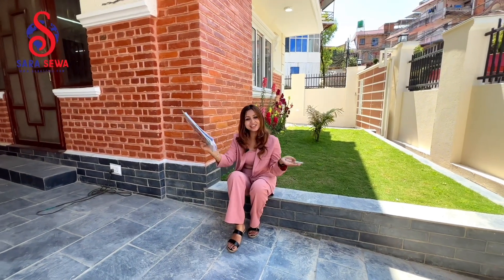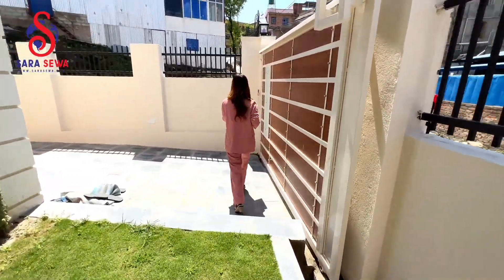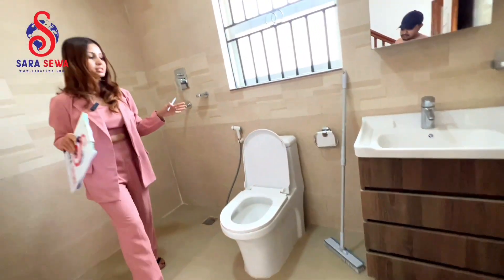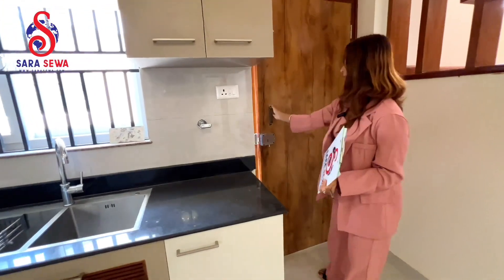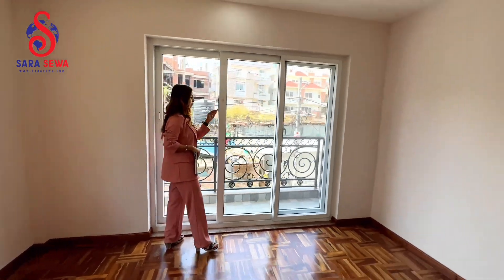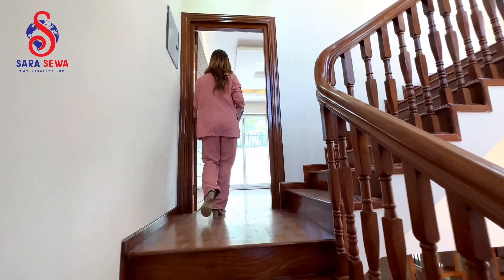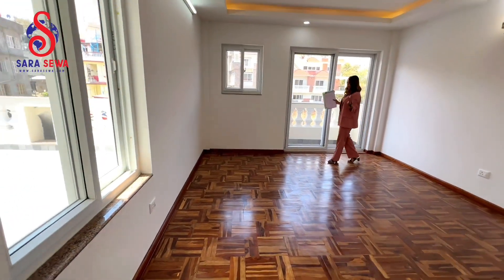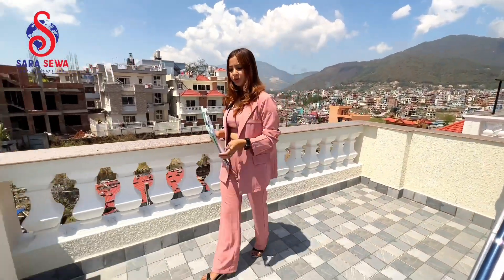Luxurious Semi Furnished Bunglow On Sale At Hattigauda Budhanilkantha Kathmandu. || SaraSewa.com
🔖𝐅𝐨𝐫 𝐒𝐚𝐥𝐞: 5𝐁𝐇𝐊 𝐁𝐮𝐧𝐠𝐚𝐥𝐨𝐰 & 𝐒𝐞𝐦𝐢 𝐁𝐮𝐧𝐠𝐚𝐥𝐨𝐰 𝐇𝐨𝐮𝐬𝐞 𝐚𝐭 𝐇𝐚𝐭𝐭𝐢𝐠𝐚𝐮𝐧𝐝𝐚, 𝐁𝐮𝐝𝐡𝐚𝐧𝐢𝐥𝐤𝐚𝐧𝐭𝐡𝐚!! बुढानिलकण्ठ, हातिगैडा चौक नाजिक 6.1आना जग्गामा निर्माण भएको २.५ तले आकर्षक बङ्लो तुरुन्त बिक्रिमा!!!
✅ Land Area:- 6 Aana 1 Paisa
✅ Bedroom:- 5
✅ Bathroom:- 5 ( 4 Attached Bathroom)
✅ Living:- 2
✅ Kitchen/Dinning :- 1
✅ Floor:- 2.5
✅ Puja Room:- 1
✅ Store room:- 1
✅ Facing :- South
✅ Parking:- Yes
✅ Furnishings :- Semi Furnished
✅ Price:-  On Call
✅ Location:- Hattigaunda, Budhanilkantha
📳For More Details: Whatsapp/Viber:
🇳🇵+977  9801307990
✍️ Others Facility:-
◾Garden
◾Electricity
◾Telephone
◾Internet Connection
◾Cable connection
◾Parking Space
◾Peaceful area
◾24/7 Water supply (khane pani
◾No vehicle & sound pollution

(Please Follow Our TikTok Account)
यदि तपाई पनि यसरीनै आफ्नो Property को बिज्ञापन गर्न चाहनु हुन्छ भने हामीलाई सम्पर्क गर्नुहोस.
SaraSewa.com
Ratopul, Kathmandu